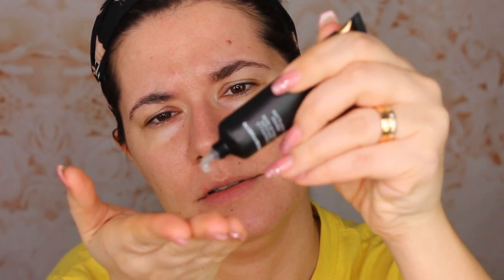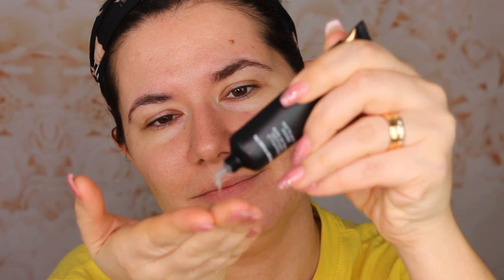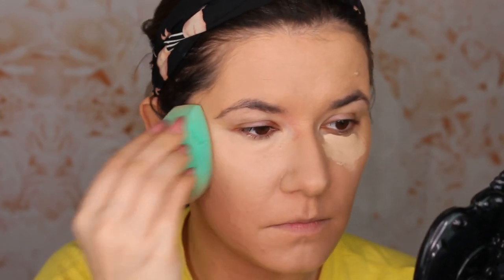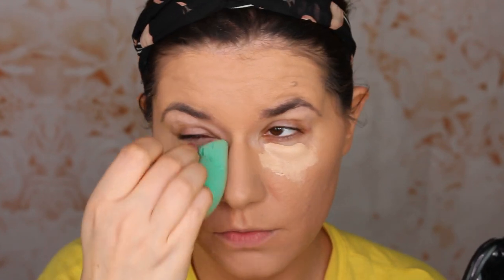Revolution Matte & Fix Mattify Primer VS HOURGLASS Veil Mineral Primer